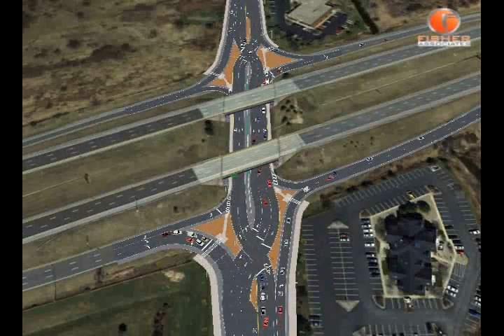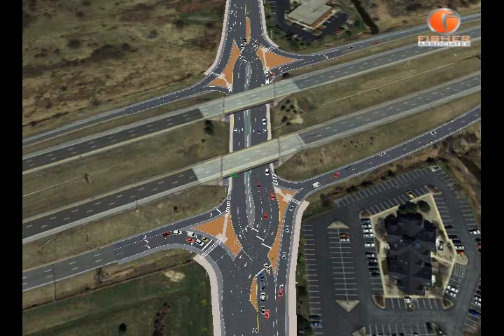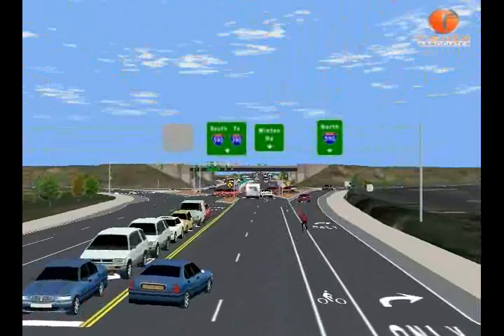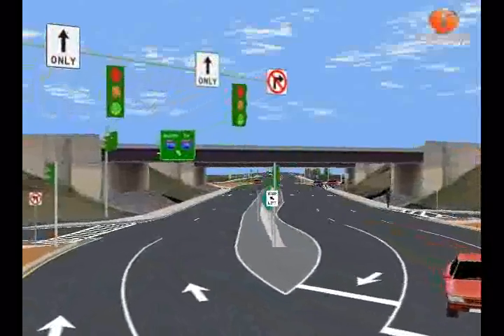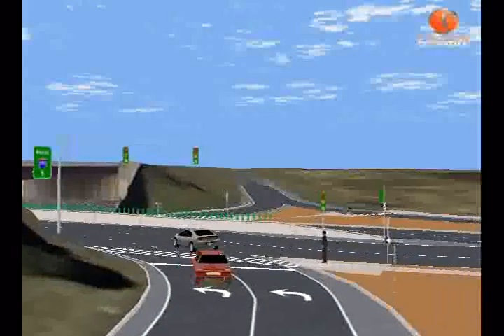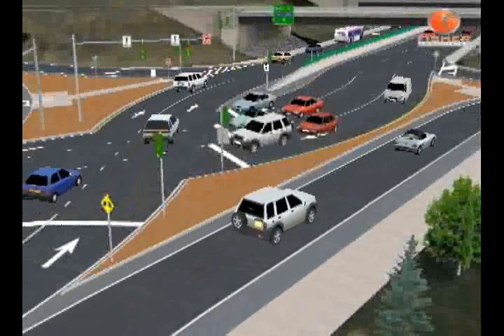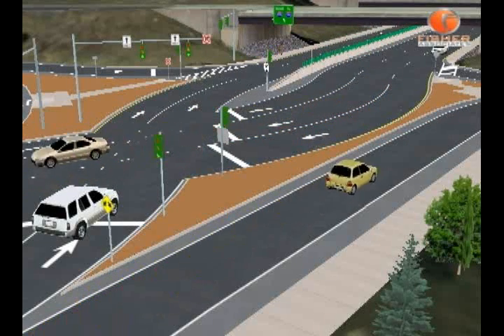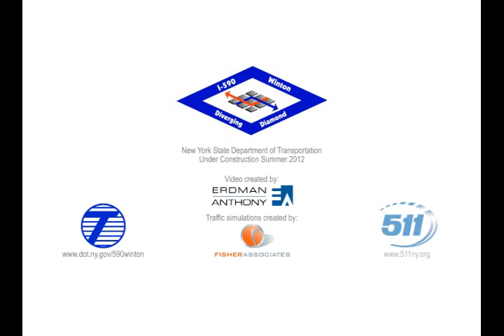A Virtual Driving Experience of the Diverging Diamond at I-590/Winton Road in Rochester, NY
This educational video was created by NYSDOT to help users of the highway better understand how to drive, bike and walk this new travel pattern in the Town of Brighton, Monroe County, New York. There is also a Closed Captioned version.